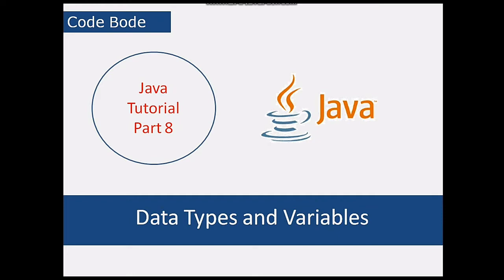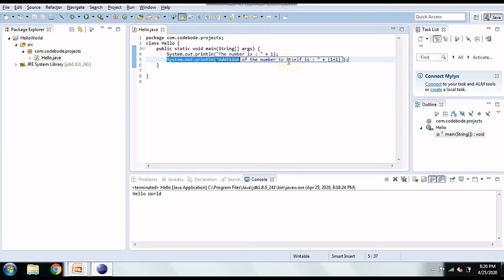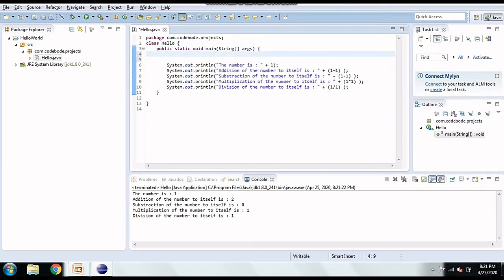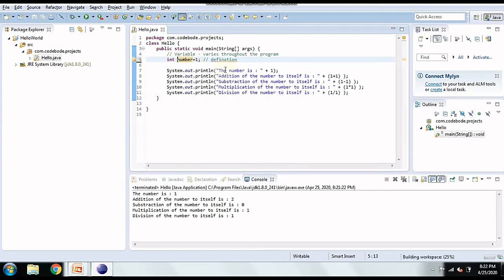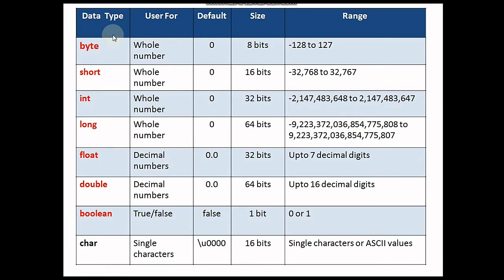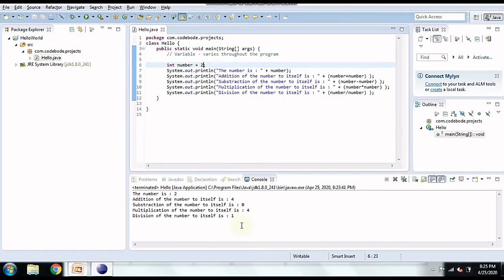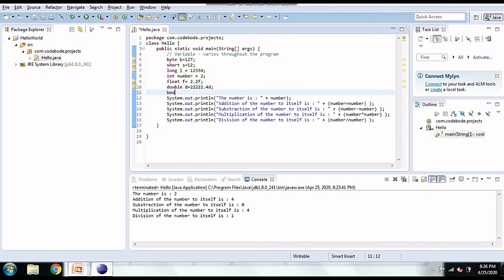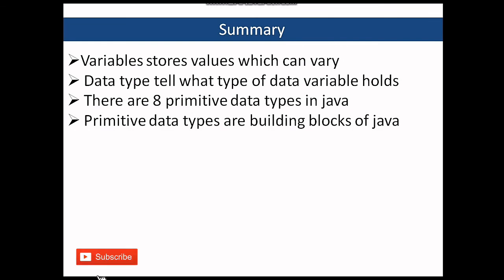Data Types & Variables | Java Tutorials | Part-1 |Coding For Beginners | Code Bode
Hey Guys,
This video is about data types and variables.
So variables are the something that store values and whose value can change throughout the code
Datatypes define the type of data that the variable holds.
there are 8 primitive data types in java which are building blocks of java language
byte, short, int, long, float, double, boolean, char

class Hello {
 public static void main(String[] args) {
  // Variable - varies throughout the program